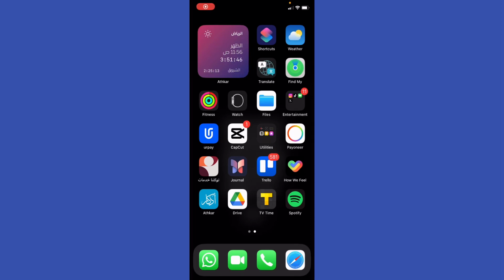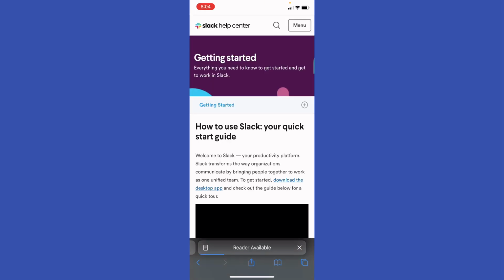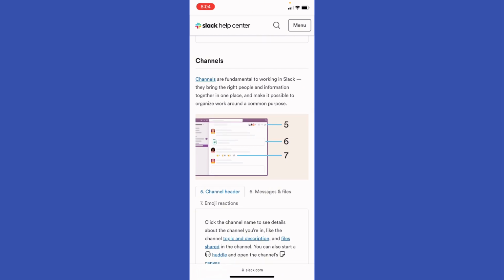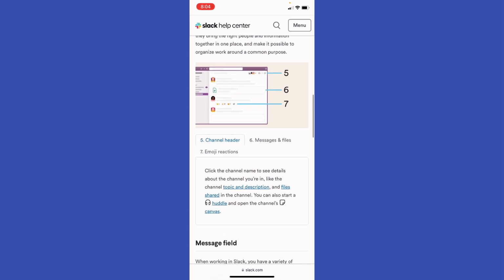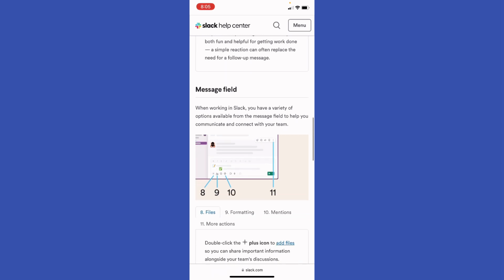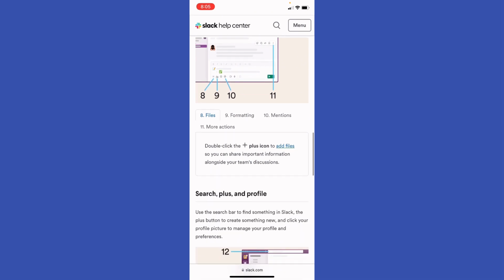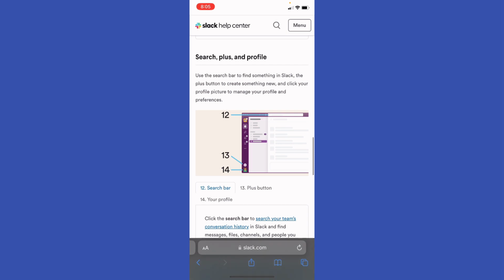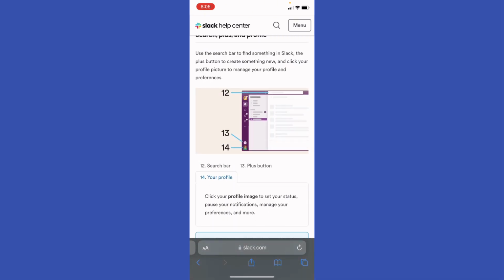How to use slack (2024)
In this video i´ll show you How to use slack. The method is very simple and clearly described in the video. follow all the steps & How to use slack